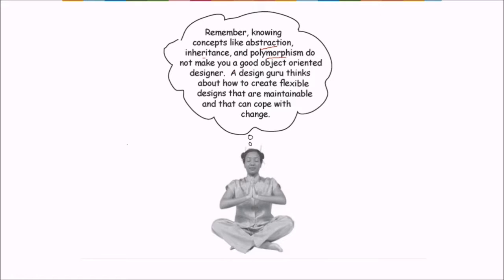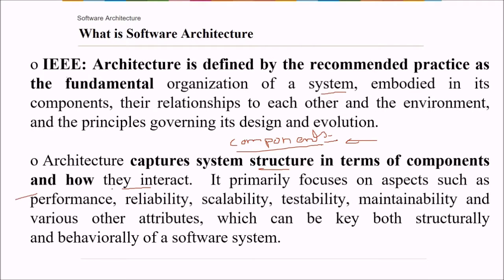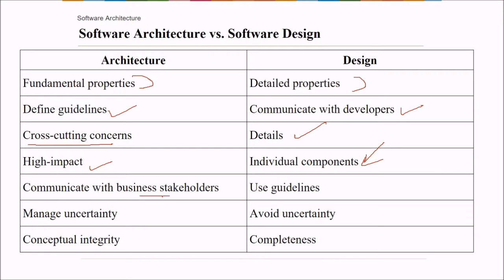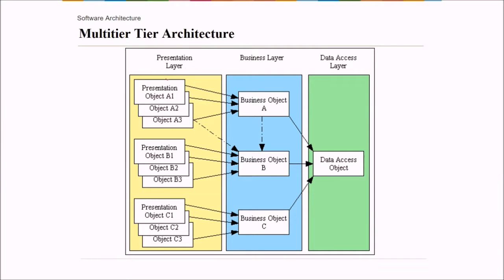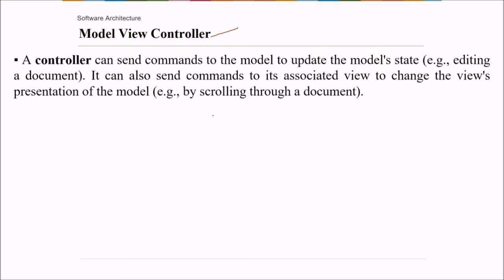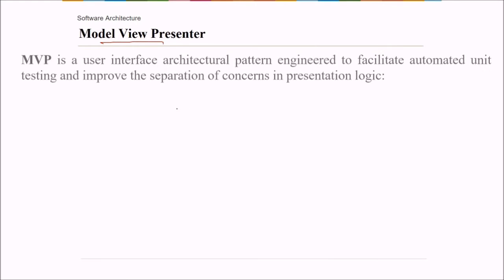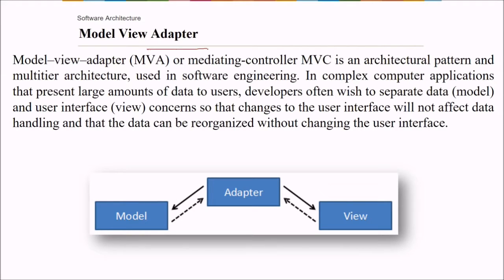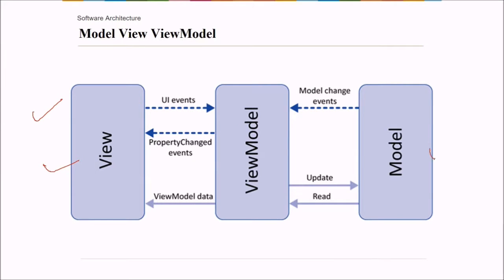Software Architecture & Difference from Design